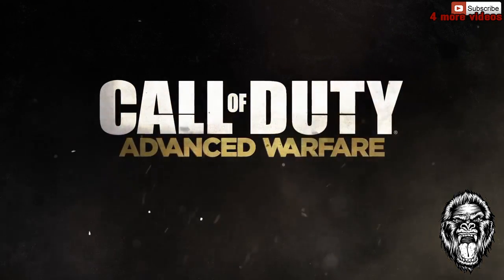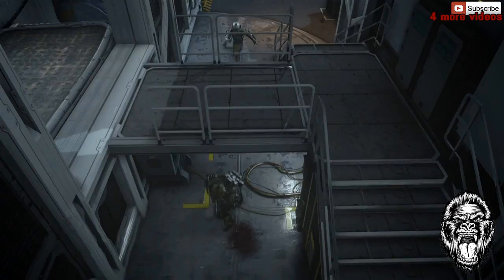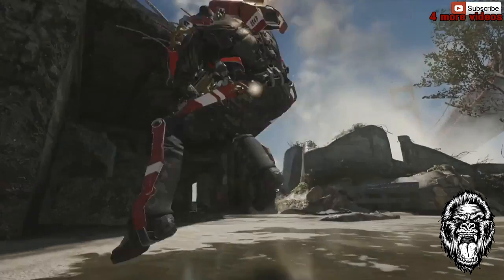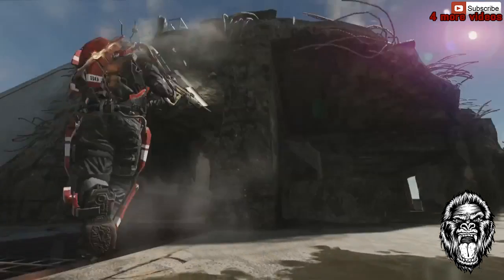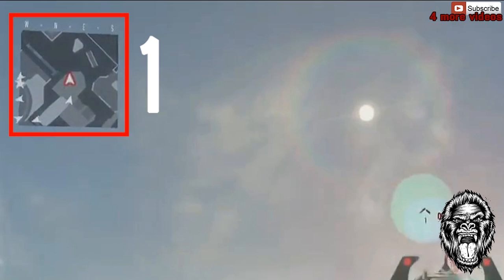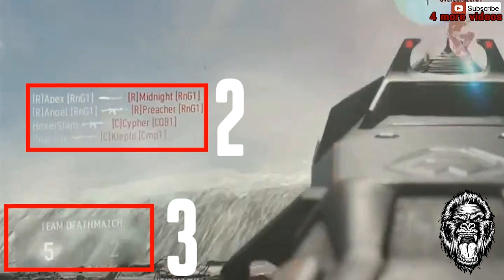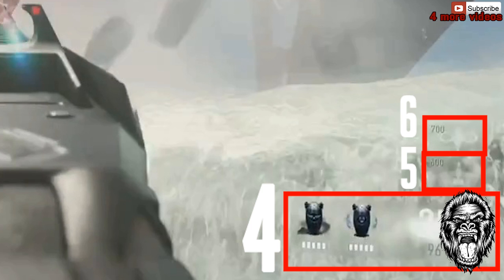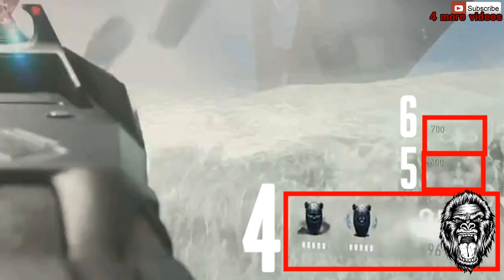Call of Duty Advanced Warfare Multiplayer Gameplay - Advance Warfare Multiplayer Gameplay